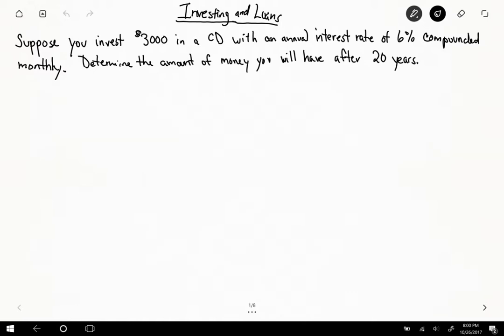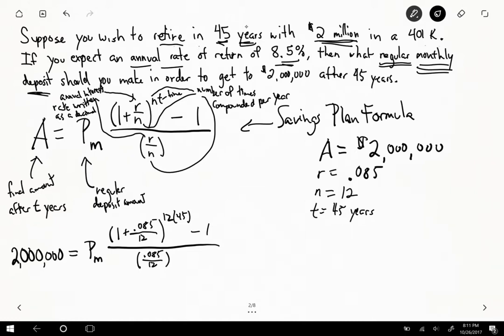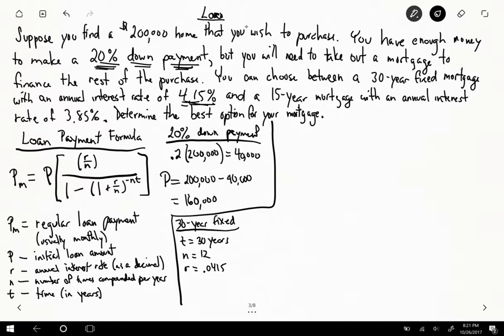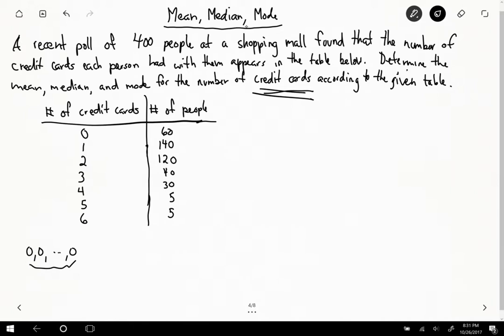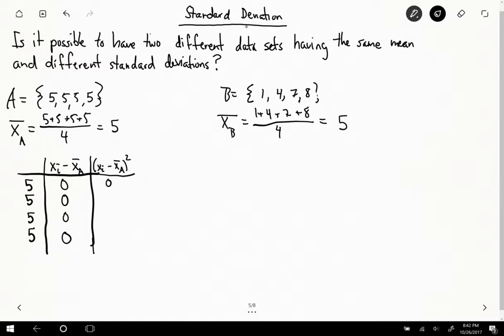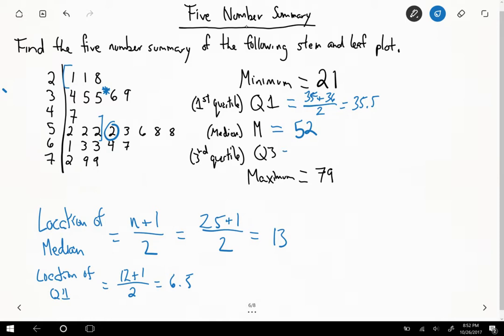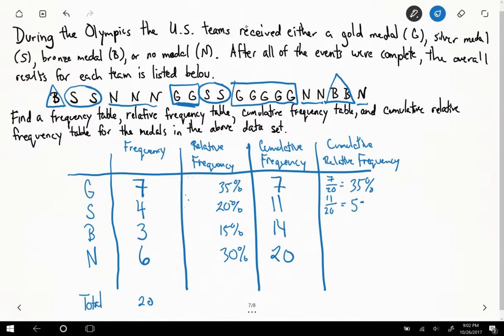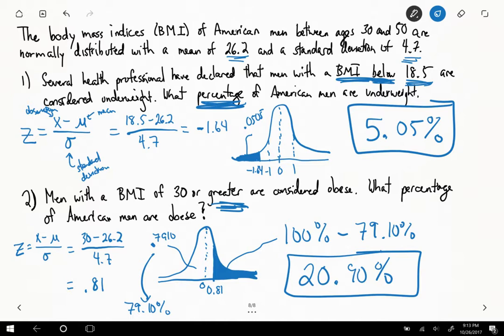Live Stream: Quantitative Skills - Investing, Loans, and Statistics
For this review session we apply the compound interest formula, savings plan formula, and loan payment formula.  Alongside working with these formulas, we calculate mean, median, mode, minimum, maximum, quartiles, percentages from a normal distribution, and entries in frequency, cumulative frequency, relative frequency, and cumulative relative frequency tables.